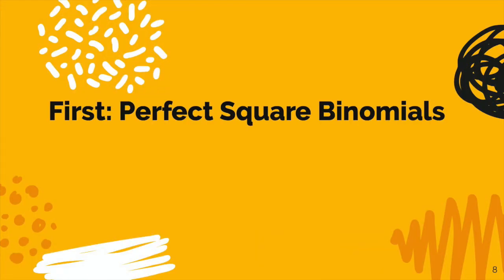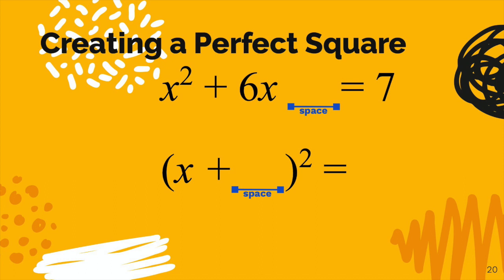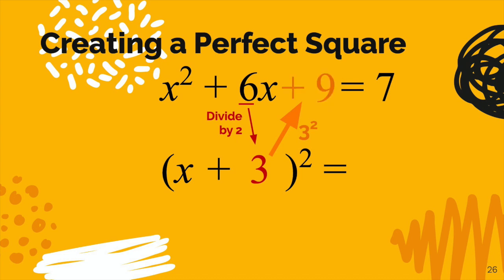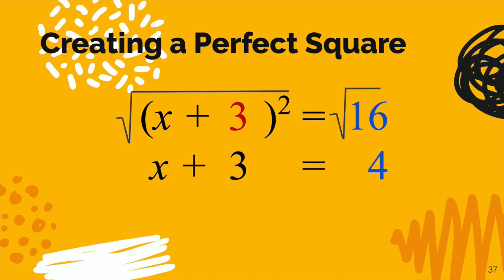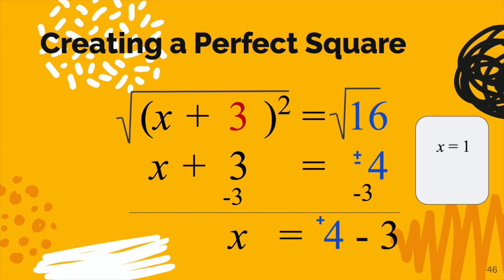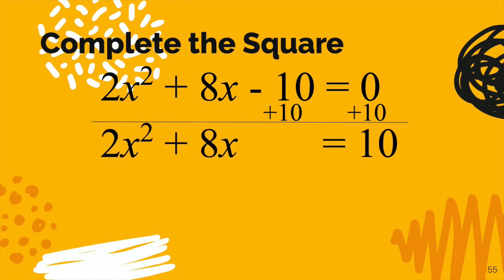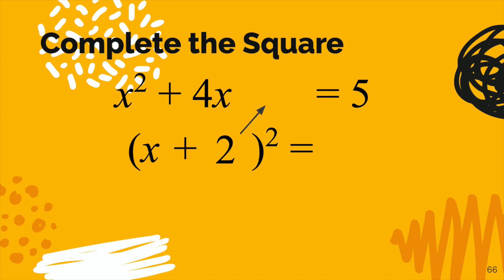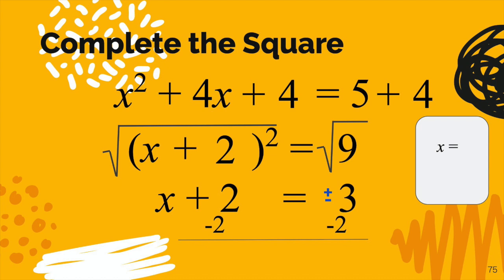Solve Quadratic Equations by Completing the Square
SOLVE a quadratic equation by creating and completing a perfect square and then using the square root on both sides.   I wanted to be sure to do an example where the "a" is not 1, so this covers both levels of difficulty.   Hopefully you find it useful!

THANK YOU for all the feedback as my channel begins reach more and more students.
-Mr. White